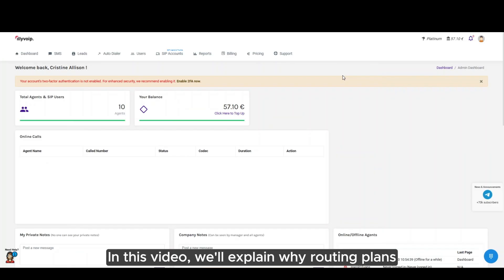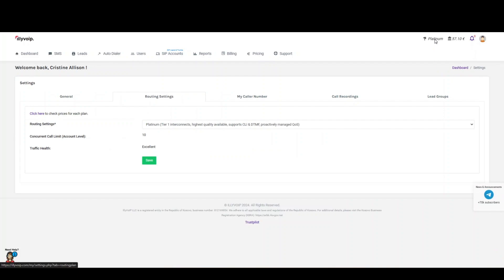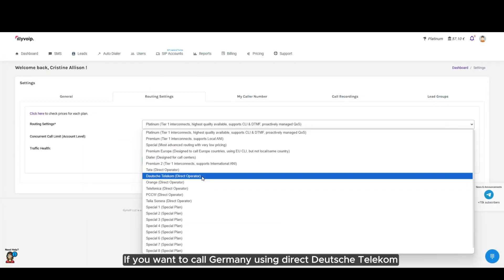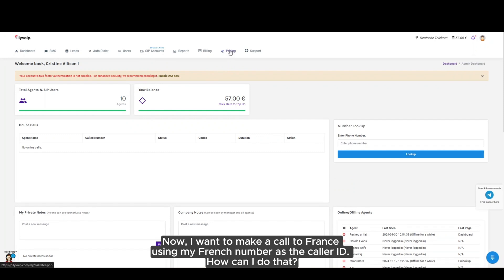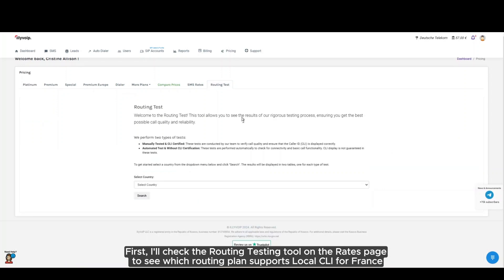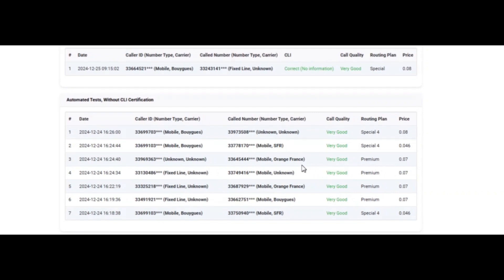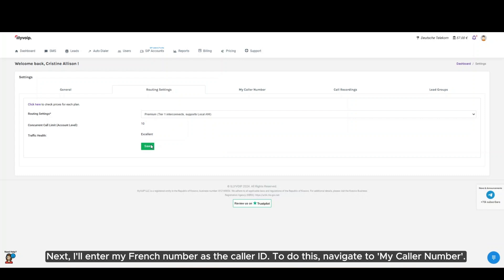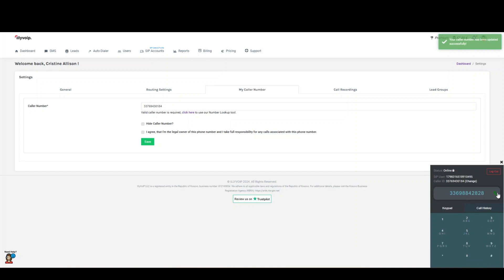Learn How to Use Illyvoip Routing Plans Effectively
Learn how to optimize your VoIP calls with Illyvoip's powerful features! In this tutorial, we’ll show you how to set up SIP accounts, choose from 20+ routing plans, and configure your caller ID for seamless communication. With connections to over 300 global providers, Illyvoip offers the best routing solutions tailored to your needs.

What You’ll Learn:
- How to set up a SIP account in Illyvoip
- The importance of VoIP routing plans
- Configuring Local CLI and Caller ID
- Finding the best providers for your calls
Step-by-step guide to using the Routing Test tool
Whether you're a beginner or an advanced user, this video will help you master VoIP routing and enhance your calling experience.
Contact Support:
If you have any questions or need further assistance, our support team is here to help!